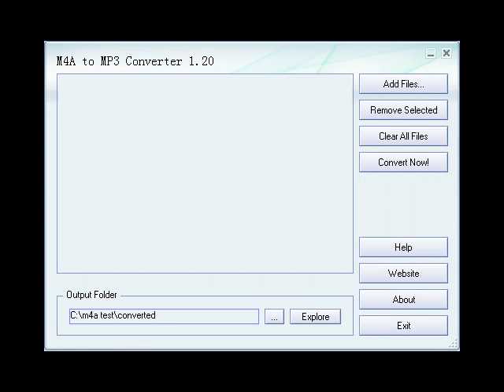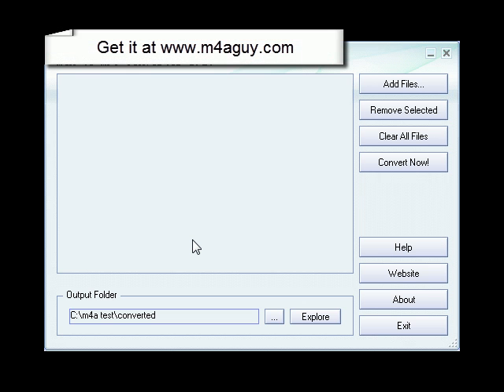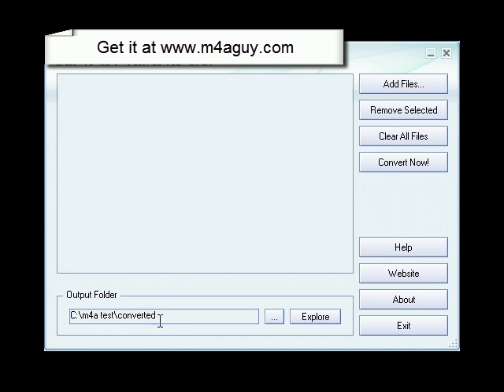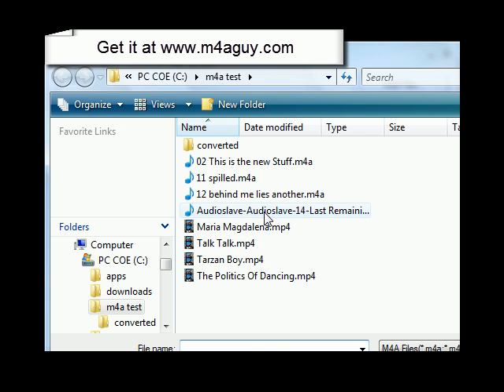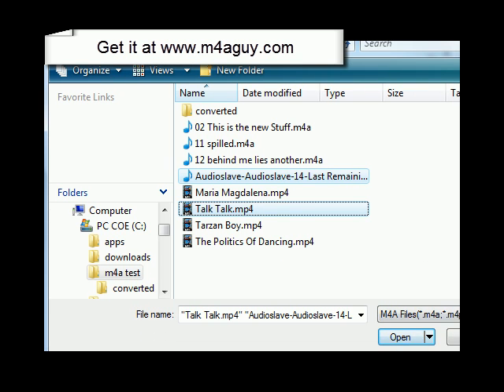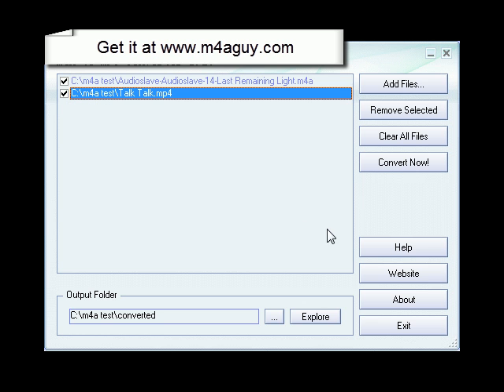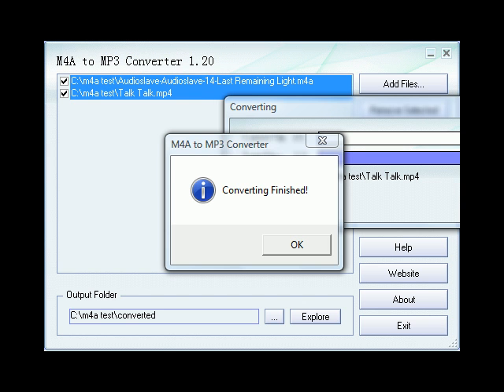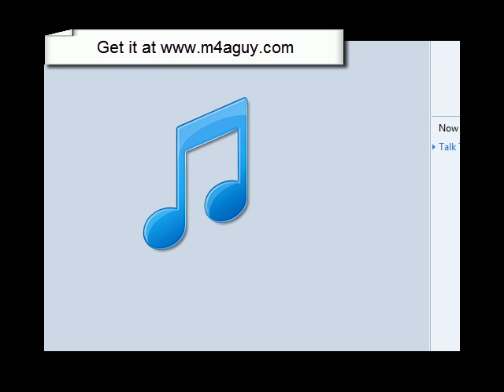Easily Convert m4a to mp3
. This quick video will show you how to easily convert m4a to mp3 using my recommended m4a to mp3 converter. You can also convert mp4 to mp3 as well.